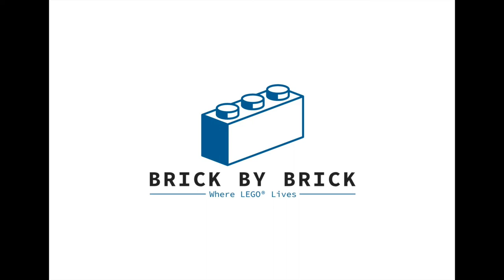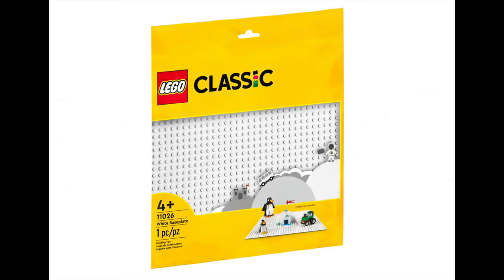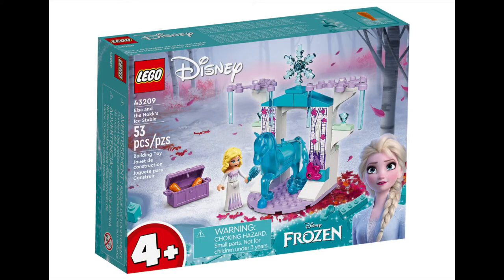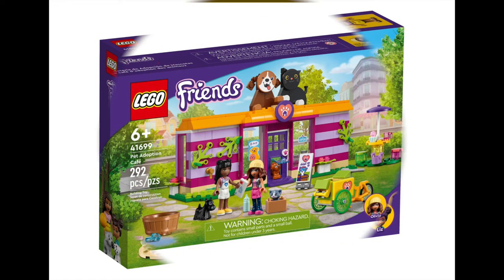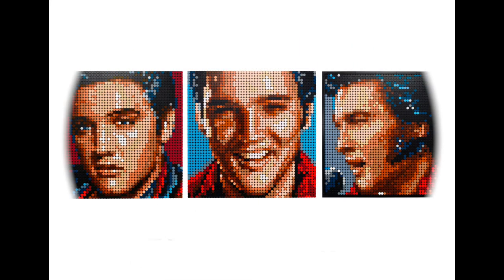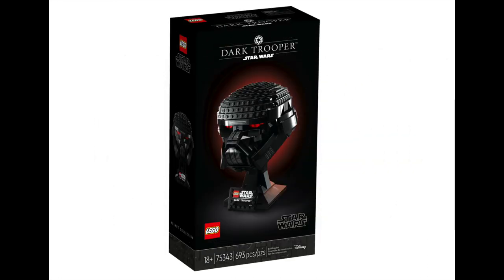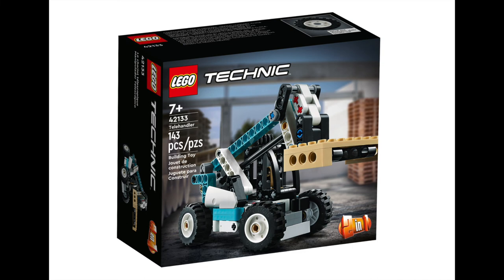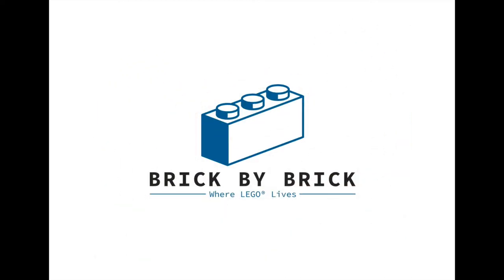NEW LEGO RELEASES FOR MARCH 2022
Hey Folks,

In this video we are deep diving into every set due for release this March from LEGO. We'll also be having a sneak peak at future releases that have been announced.

I's a big month so strap in and enjoy!